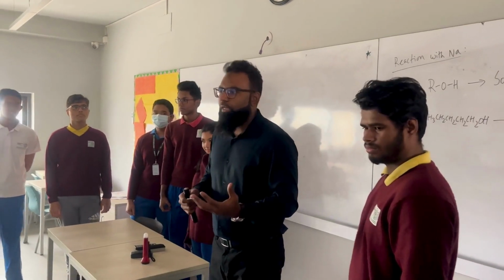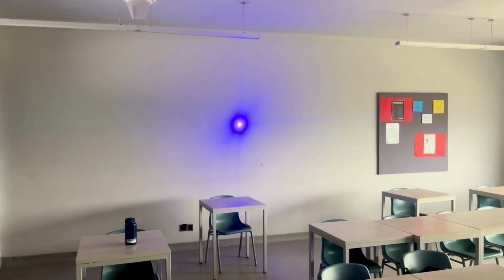A highlight of DPS STS class activity!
A highlight of our class activity! At DPS STS we focus on learning through realistic and hands-on activity for better understanding.